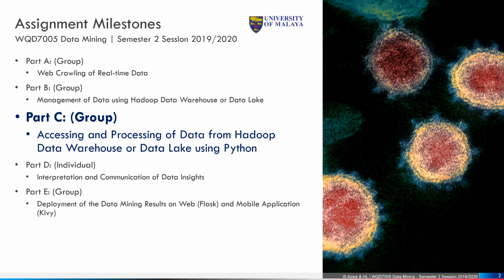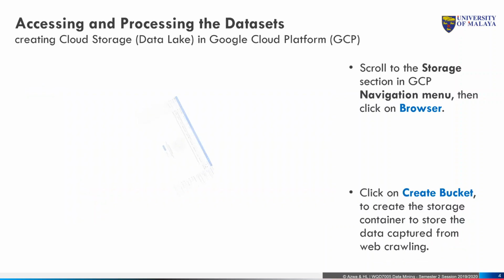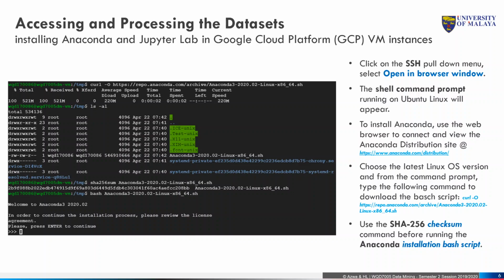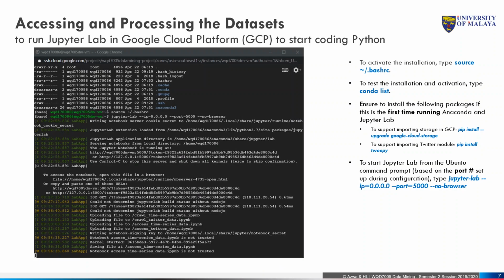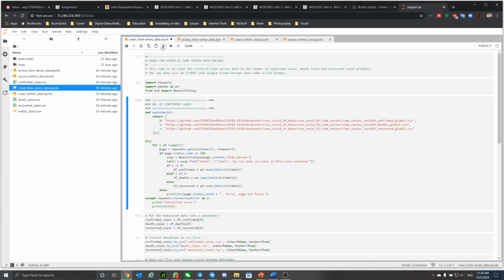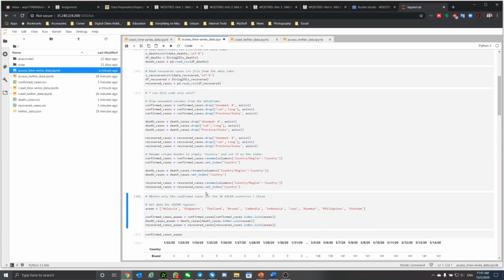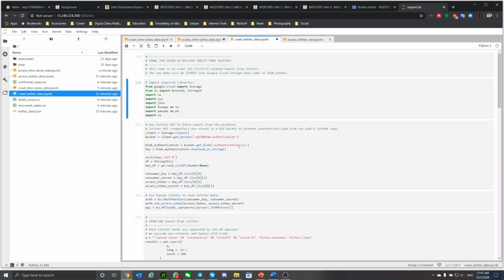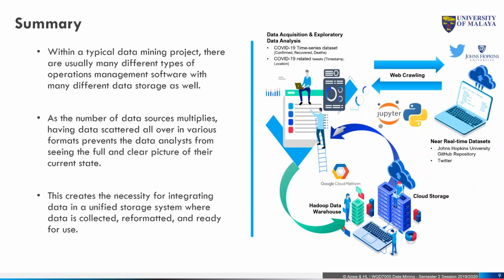(3) Accessing and Processing of Data from Hadoop Data Warehouse or Data Lake using Python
This video is for my group assignment from Data Mining course conducted for my postgraduate Master of Data Science in University of Malaya.

Details of the coding and documentations for this group assignment are also posted in my GitHub